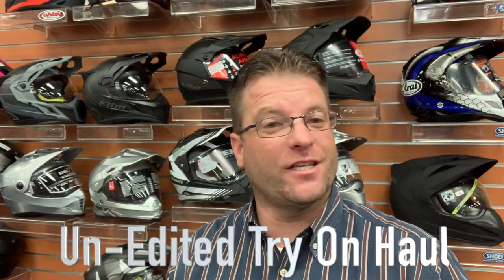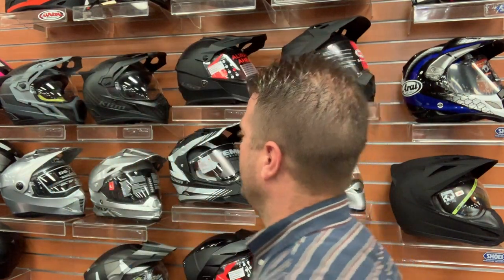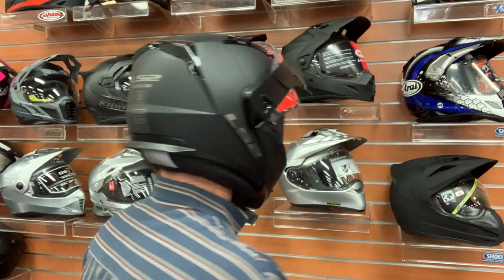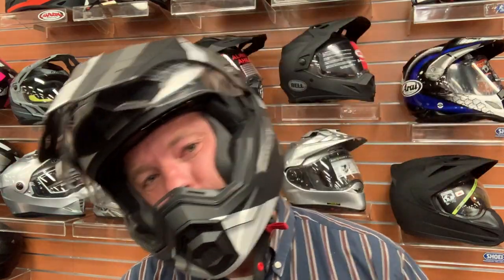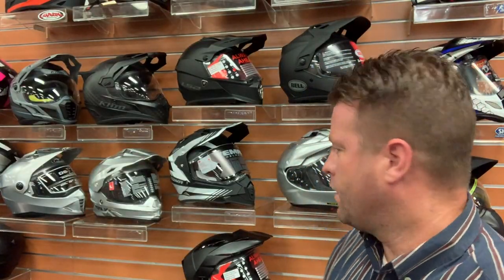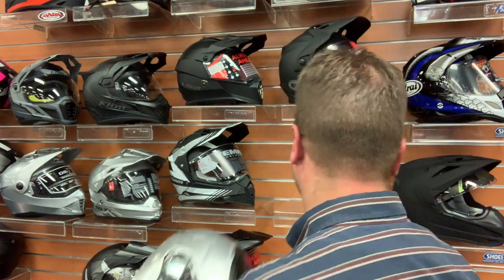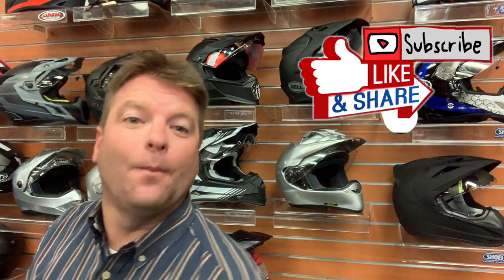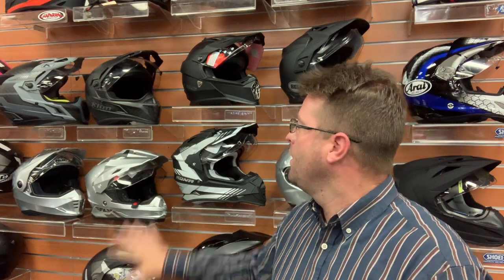13 Popluar Adventure Helmets - Try on Haul - For Dual Sport and ADV Motorcycles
Kyle tries on 13 of the Top ADV Adventure or Dual Sport style helmets in this UN-Edited format... As he moves from helmet to helmet his discusses what they feel like... Here is a list of the helmets tried on in order from LIGHTEST to Heaviest all in Size Small